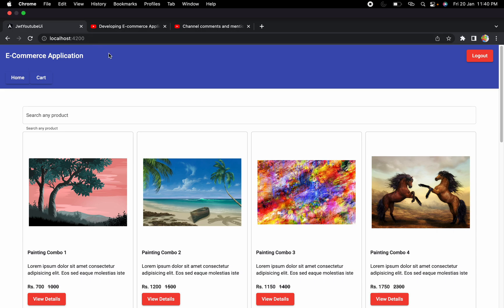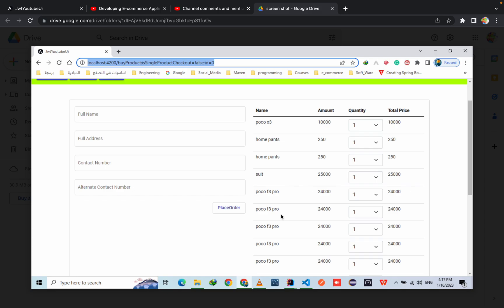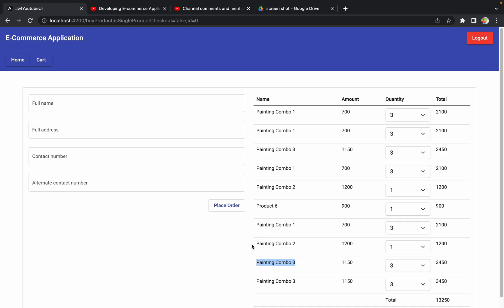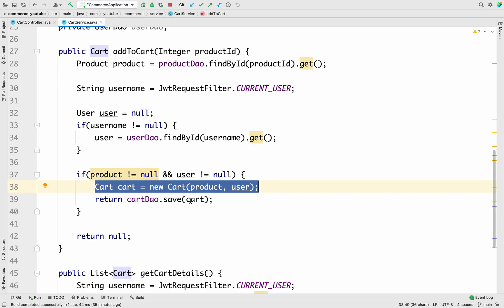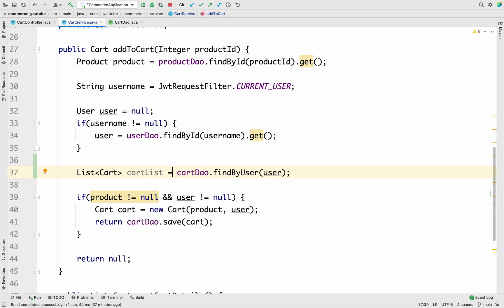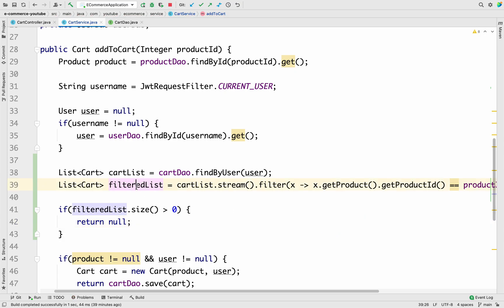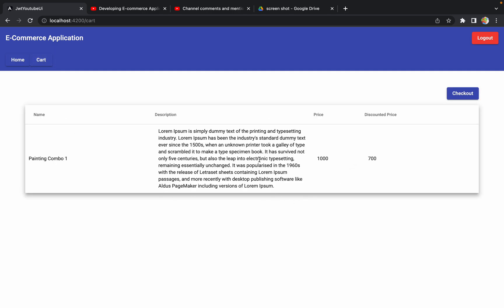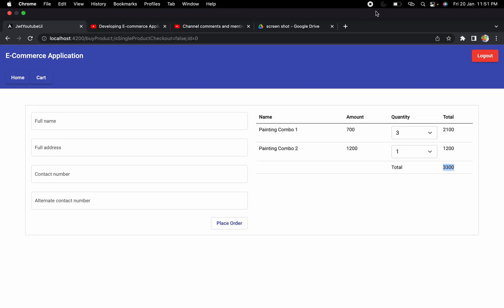47. Defect 4: Removing Duplicate Products from Cart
In this session, we will see how to add a condition to not to allow adding duplicate items in cart.

1. How to add a condition to not to allow adding duplicate items in cart?

1. Apple MacBook Air M1
2. iPad mini
3. Apple Pencil
4. Boya Mic
5. HP Laptop